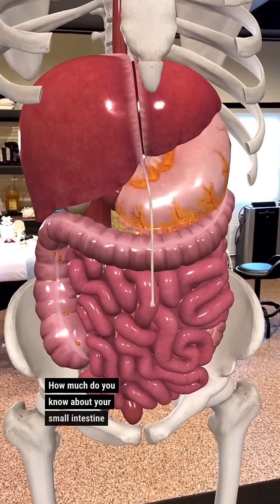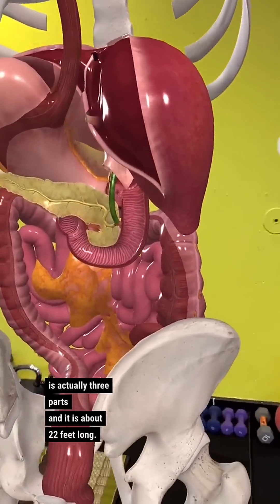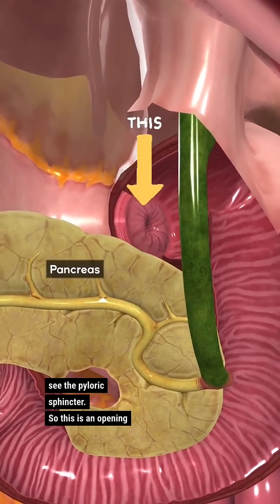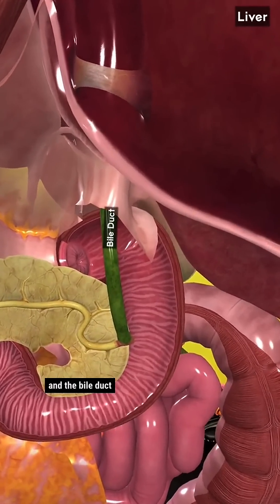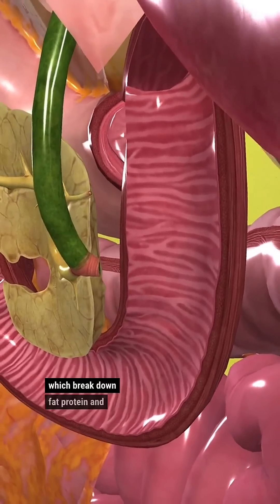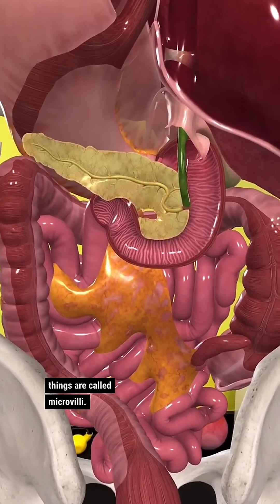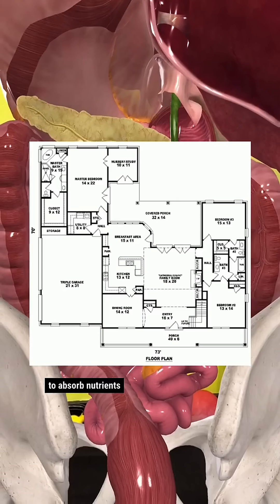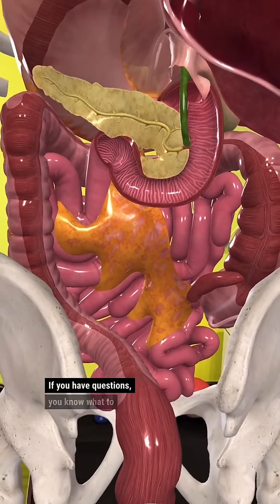Exploring the small intestine: anatomy & function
Learn about the small intestine's role in digestion